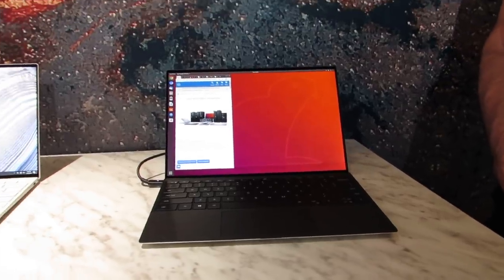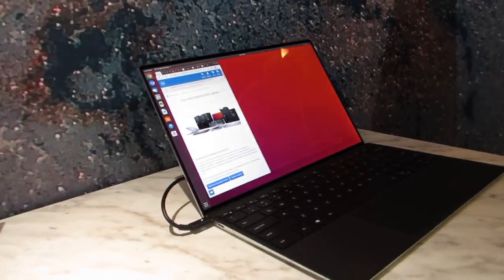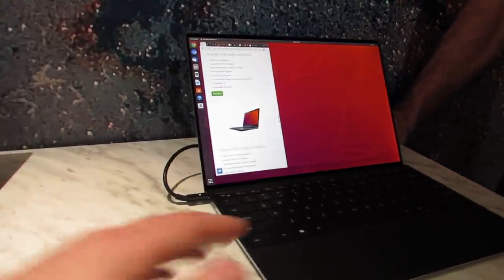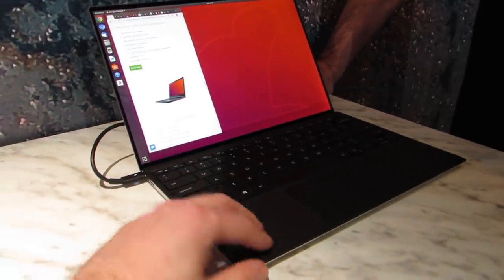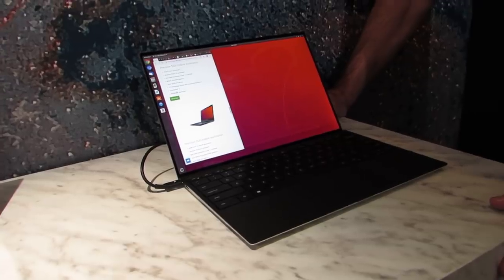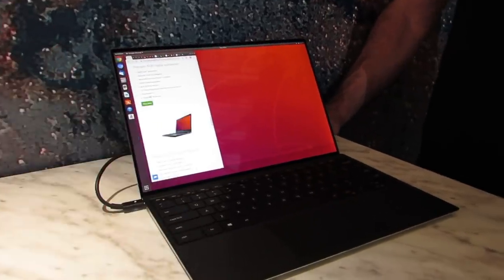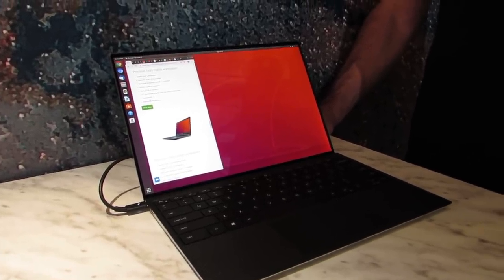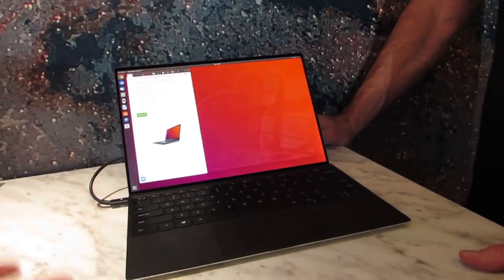Discussing Dell's Ubuntu Linux laptops with Dell's Barton George